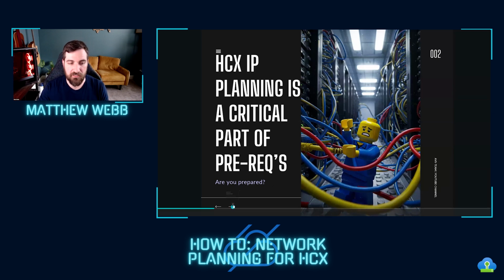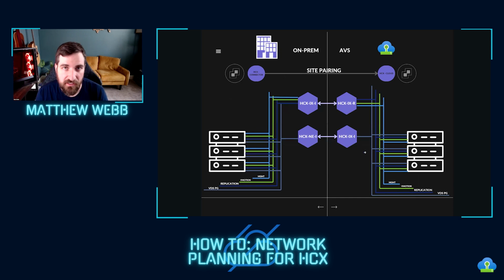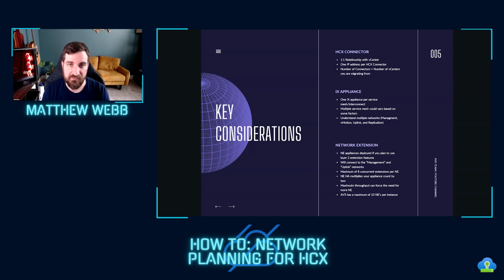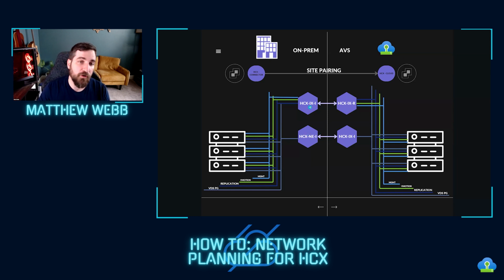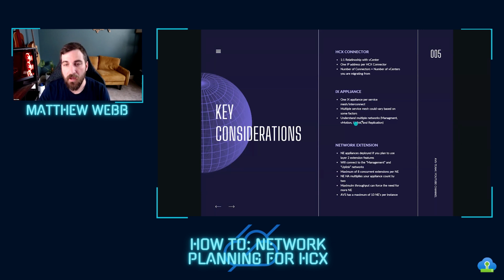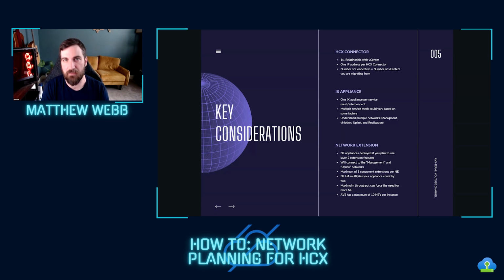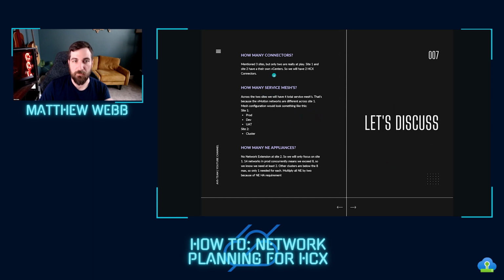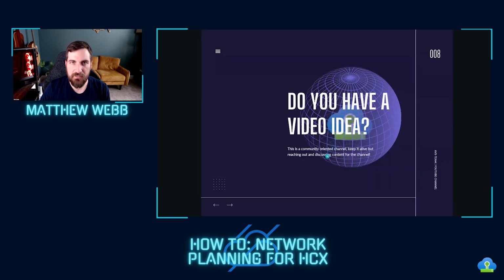How To: HCX Network Planning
A common planning item when deploying and configuring your hybrid cloud environment will be planning for HCX. Part of that planning that can be confusing to new users is understanding how many IP's and what networks HCX will need to be on to work correctly.  This video is meant to help people with larger vSphere environments understand the complexities of the HCX Connector, IX, and NE appliances and what network configurations they will need.

If you would like to use my HCX IP Planner tool, head on over